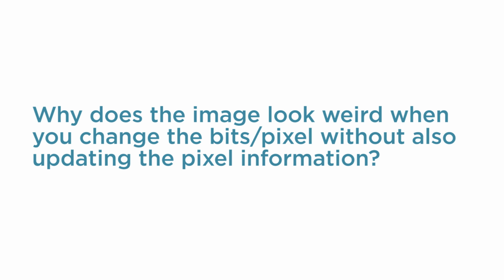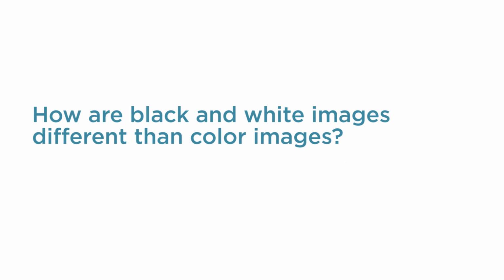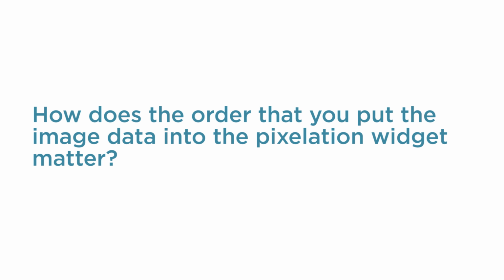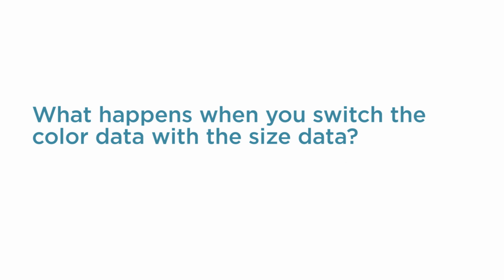CSP: Tips & Tricks - Encoding Images